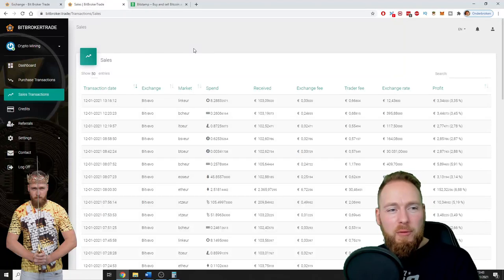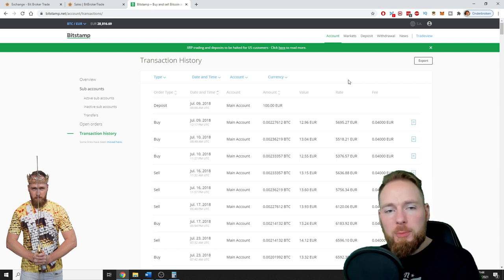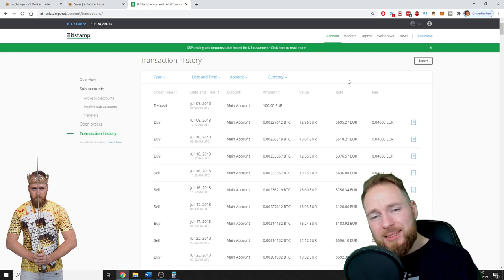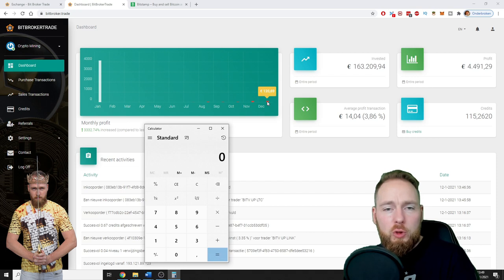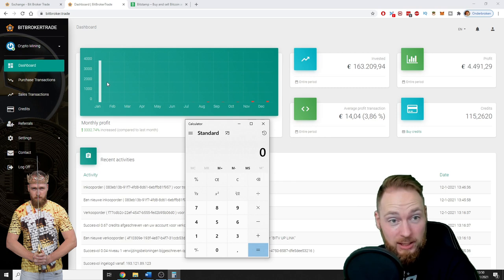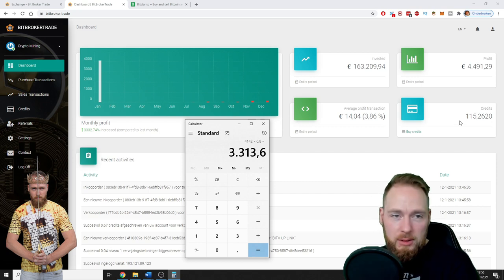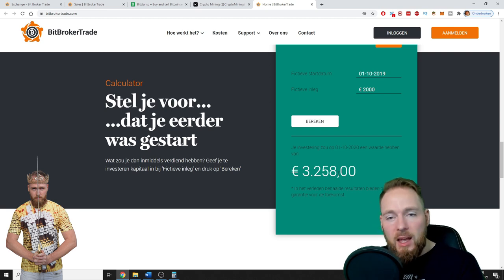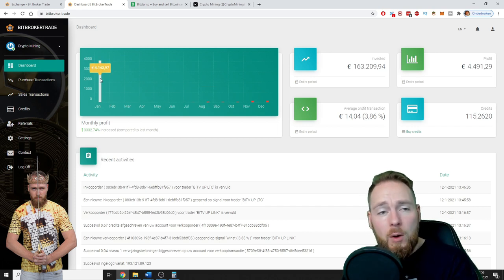Bitbrokertrade 2,5 Year Crypto Trading Bot Results (INCREDIBLE GAINS) 💰💰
Bitbrokertrede 1,5 year crypto trading bot results. This is the best automated crypto trading bot for massive gains! For the 4th year in a row, the trading bot beats the Hodl strategy by 40%! I’ve been using this trading bot since July 2018 More info below ⮯

2. Register on one (or all) of the 3 available exchanges (bitvavo is the cheapest, bitstamp is the most expensive) :
Bitvavo (Get a welcome bonus : don’t pay any trading fees on your first €1000 the first week)
3. Link the trader through an API key (the trader can only TRADE with your balance, not withdraw) to the chosen exchange(s) for detailed instructions
4. for detailed instructions
5. Buy a minimum of 10 credits (1 credit = 1 euro).
The Credits / prepaid balance works about the same as the prepaid balance of a telephone. When the balance of the prepaid credit is zero or even negative, the software will send you a warning email. The trader stops and waits with further actions until your credit balance has been topped up.
6. You have completed all the steps and you should see trades appearing soon. Congratulations, you have just created a fresh new passive income stream!

What is BitBrokerTrade?

BitBrokerTrade is a Dutch software house that generates applications to give consumers the opportunity to trade (crypto) currencies on autopilot. Trading for clients went live in 2017.
The BitBrokerTrade platform allows the consumer to have a crypto trader  that generates purchase and sales orders in (crypto) currency.

The trader can only change the composition of the currency of the account (exchange euros for cryptocurrencies (for example Bitcoin)).
The trader can never transfer currency to a third party account. Only the consumer can do that himself.

Why Bitbrokertrade?

Buying and selling cryptocurrencies can be very lucrative. The volatility of the Crypto exchange rates ensures that good returns can be made in a short time. Buying and selling at the right time is key.

The disadvantage is that you must have a constant connection with an exchange to give your buy or sell order at the right time. So you spend 100% of your time following the Crypto rates. Not everyone is willing to do that.

BitBrokerTrade continuously tracks the prices of the Cryptocurrency and buys and sells Cryptocurrencies according to a predetermined strategy.

BitBrokerTrade recognizes upward and downward trends in Crypto prices and makes strategic purchases or sales at the right times.